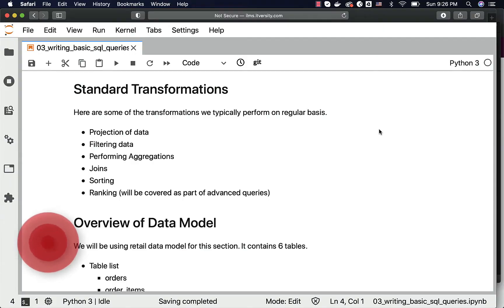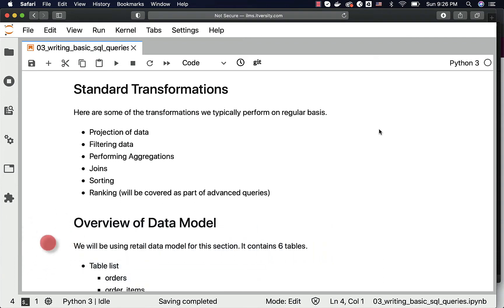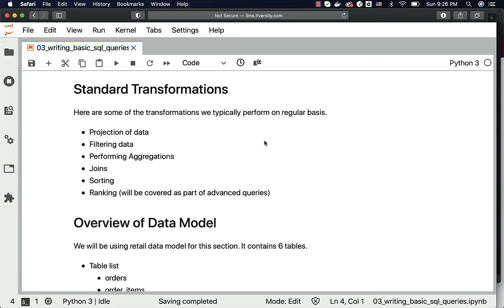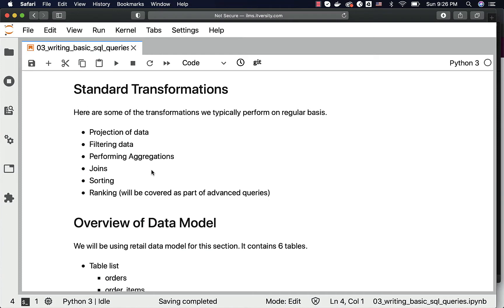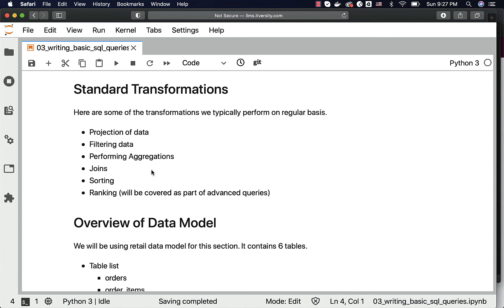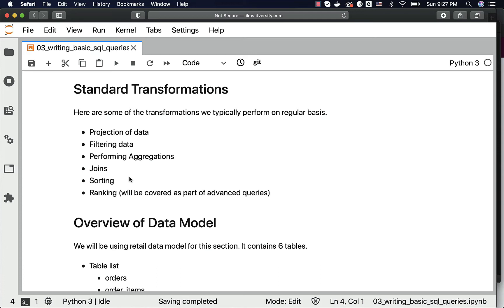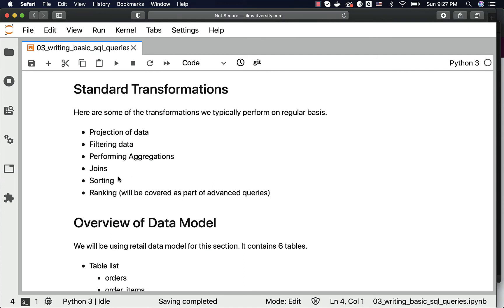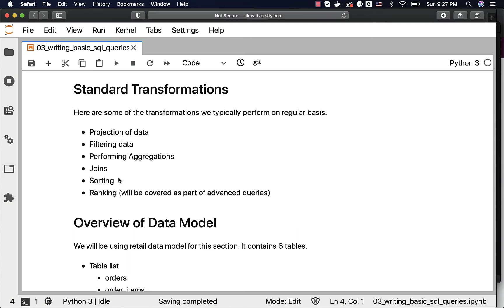Database Essentials using Postgres - Writing Basic SQL Queries - Standard Transformations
Here are some of the transformations we typically perform on regular basis.

More top rated DataEngineering Courses from itversity 👇🏻